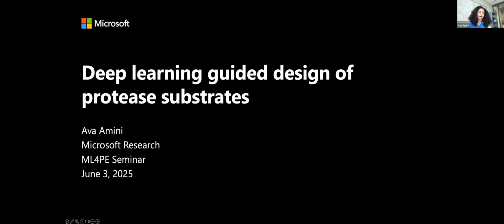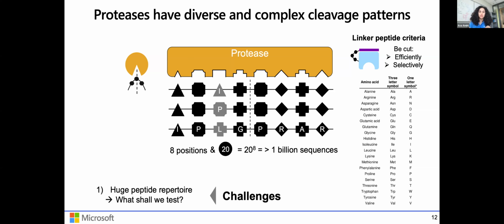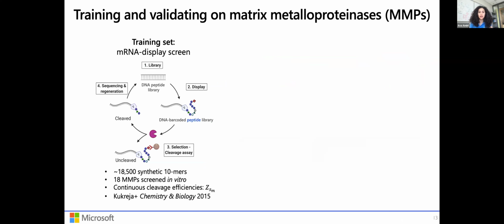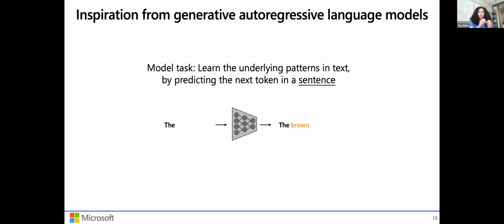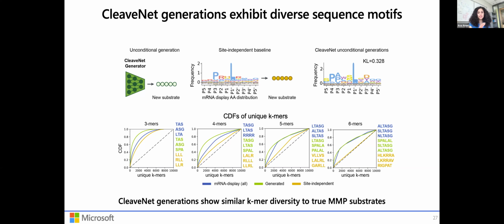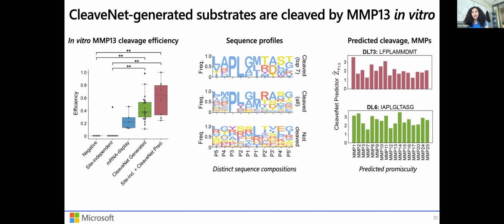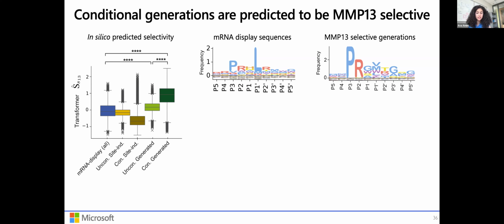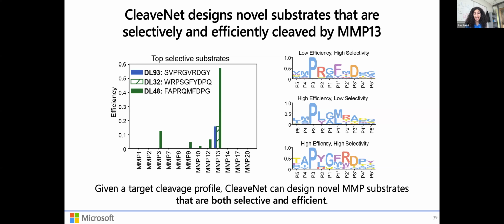Deep learning guided design of protease substrates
Proteases, a class of enzymes that play critical roles in health and disease, exert their function through the cleavage of peptide bonds. Identifying substrates that are efficiently and selectively cleaved by target proteases is essential for studying protease activity and for harnessing their activity in protease-activated diagnostics and therapeutics. However, the vast design space of possible substrates and the limited accessibility of high-throughput activity profiling tools hinder the speed and success of substrate design. We present CleaveNet, an end-to-end AI pipeline for the design of protease substrates. For precise control over substrate design, CleaveNet incorporates a conditioning tag that enables generation of peptides guided by a target cleavage profile, achieving targeted design of efficient and selective substrates. CleaveNet-generated substrates were validated experimentally through a large-scale in vitro screen, demonstrating success in designing highly selective substrates for MMP13. We envision that CleaveNet will accelerate our ability to study and capitalize on protease activity, paving the way for new in silico design tools across enzyme classes.